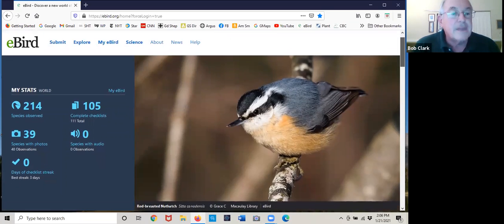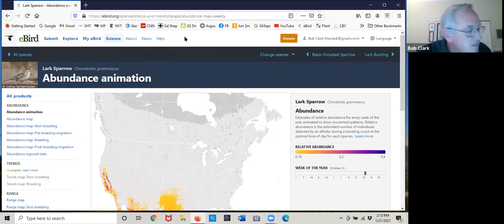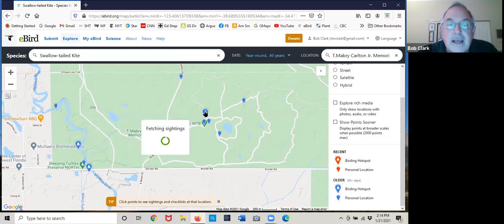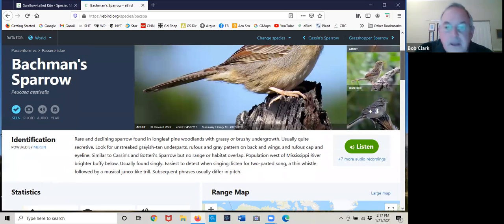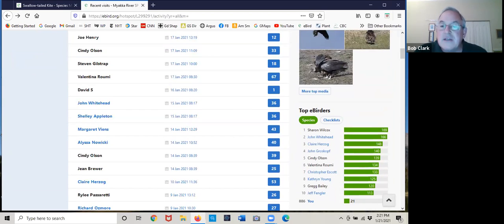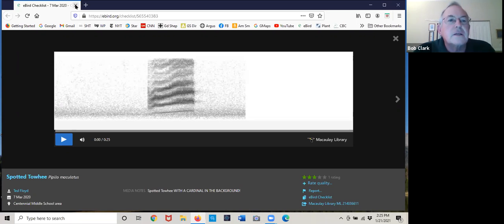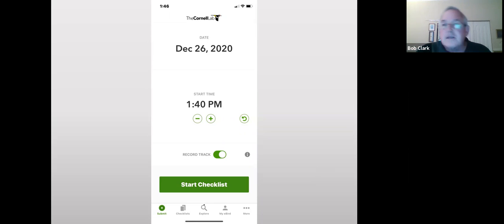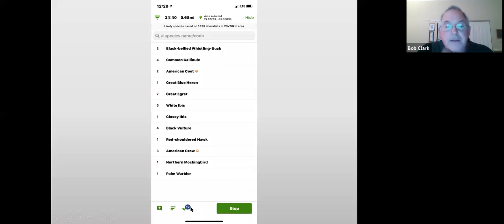21 0121 VAAS Program - Bob Clark - eBird Basics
eBirding Basics with Bob Clark

Description: Hundreds of thousands of birders globally use eBird, from Cornell Lab of Ornithology, to list, learn, explore birding hotspots and get an idea of the birds being seen in various locations. This workshop will provide an overview for those new to eBird as well as a refresher on employing the most useful tools available with this birding app.

Presenter:  Bob Clark is a Venice Area Audubon Society member, a trip leader for our guided walks and the coordinator of the annual Christmas Bird Count.